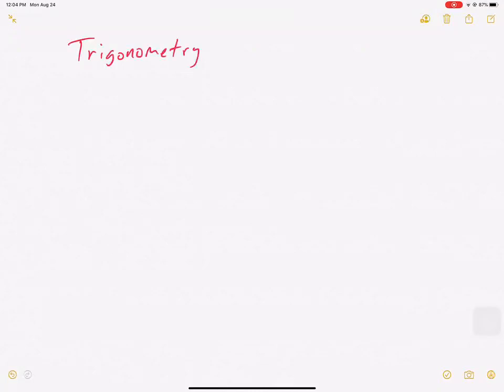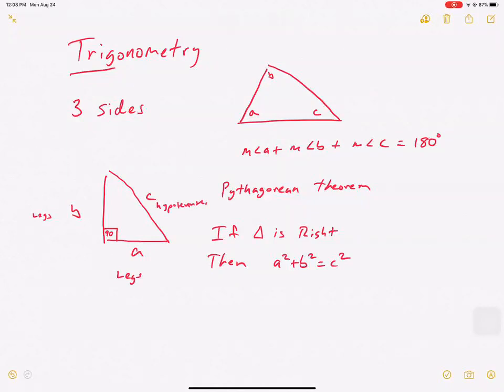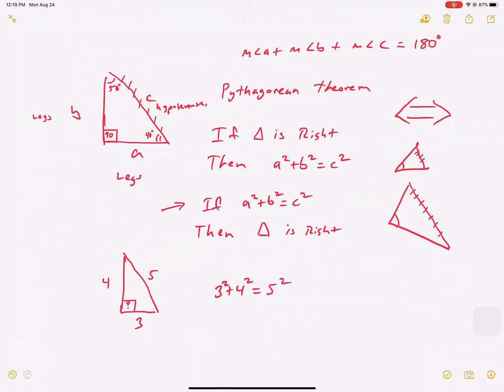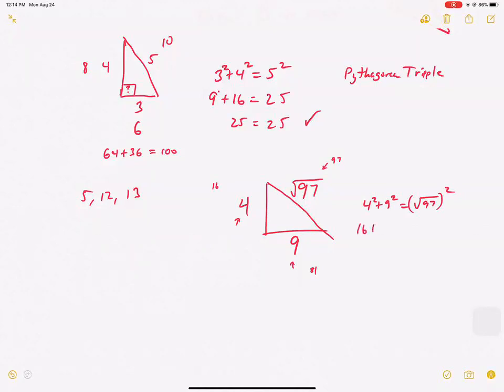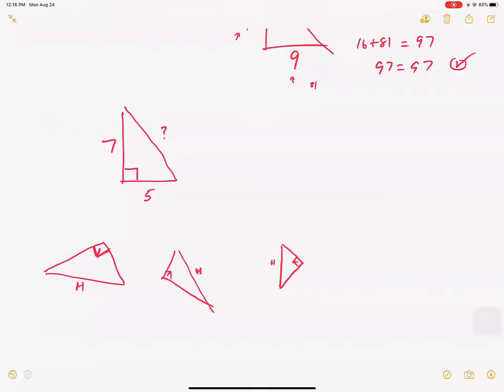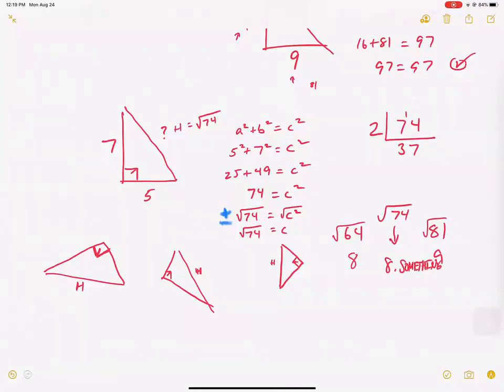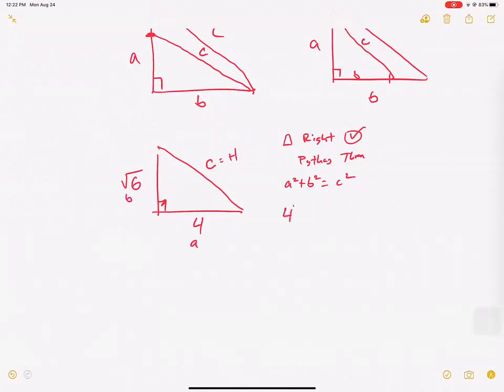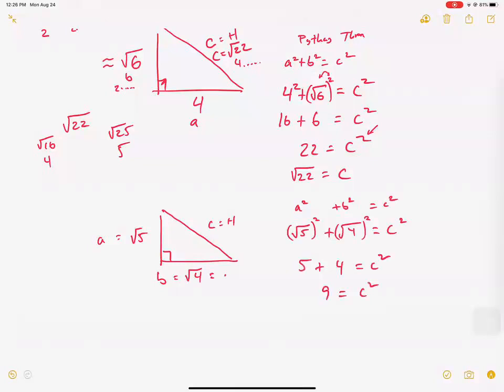PreCalc Pythagorean Theorem